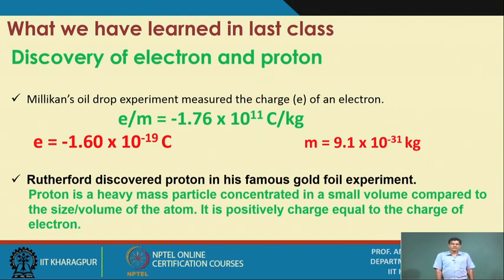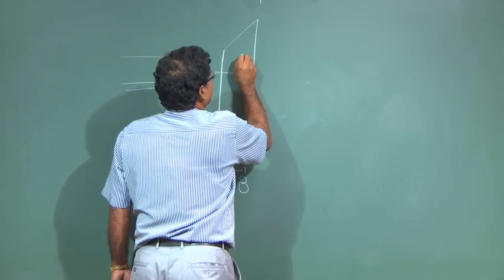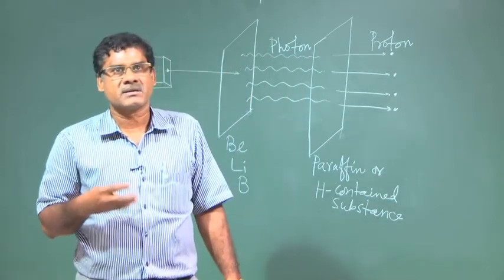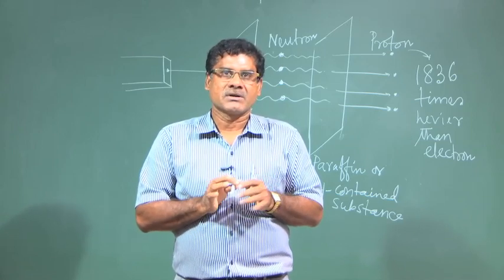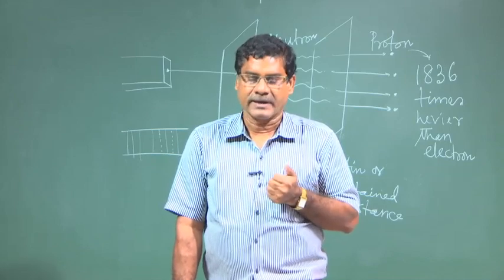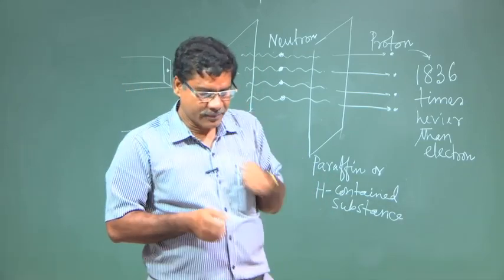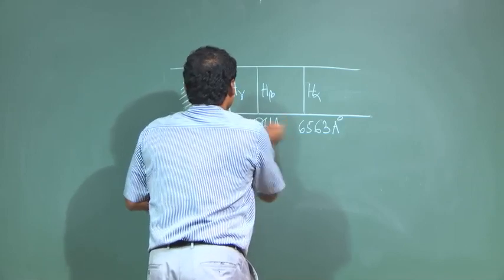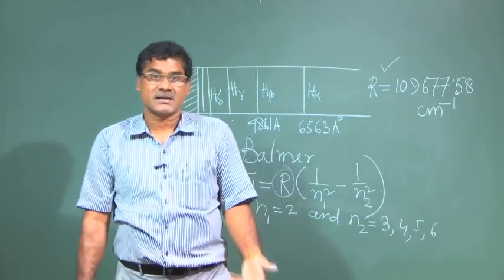Lecture 5 Experimental observations and theoretical development in discovery of constituents of an a